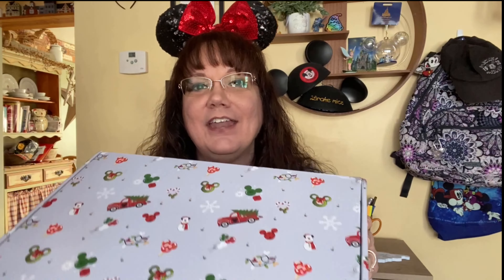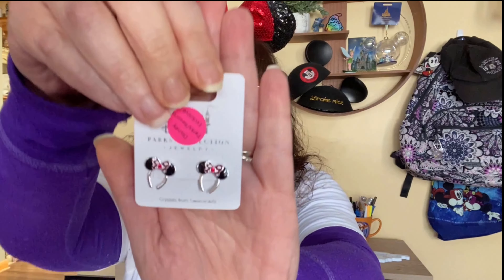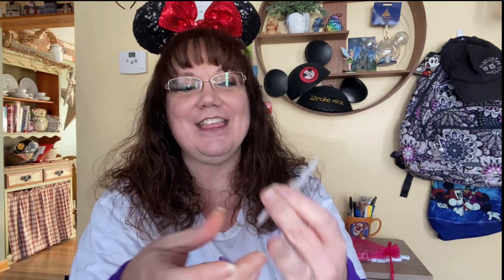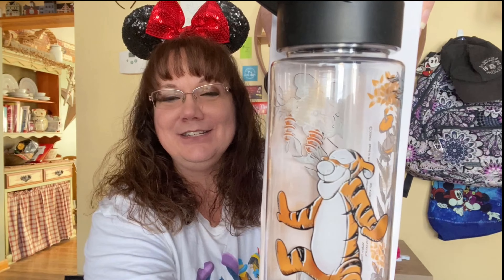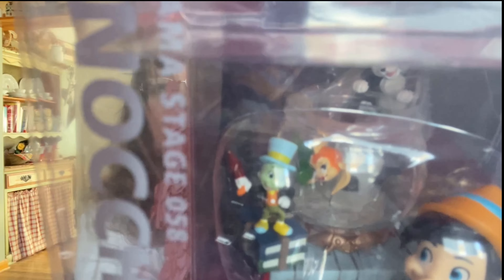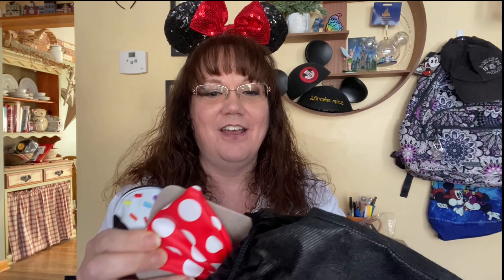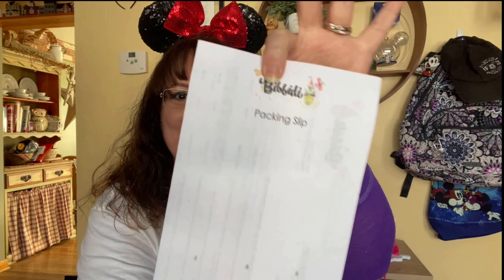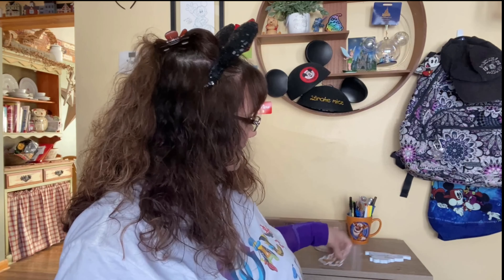Melinda's first Bibbidi Box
In this video Melinda opens her first Bibbidi Box.

My wife’s name is Melinda, and my name is Chris. We are a Disney vlogging channel. We mainly do Disney topics on the channel, but with the occasional non-Disney video.

I would like to thank Brenda (Monna B) for packing my box.